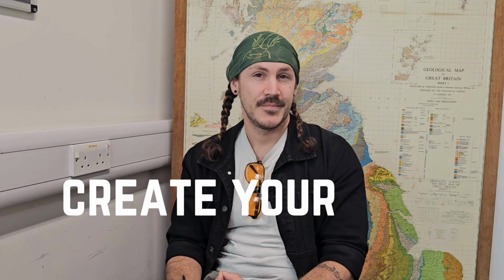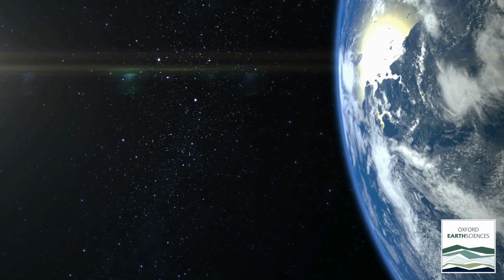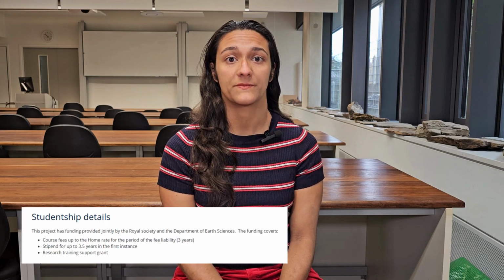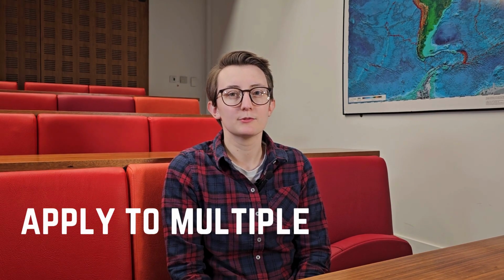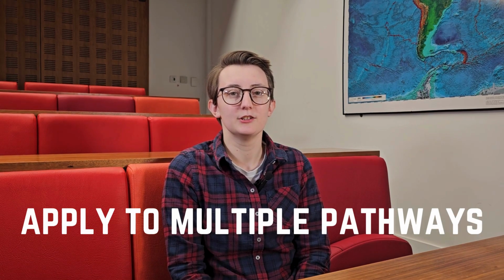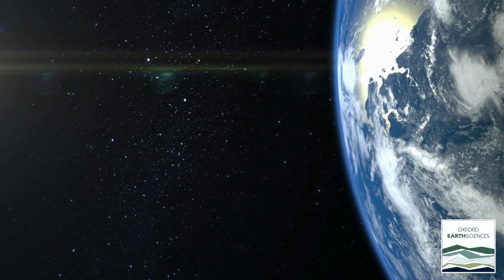Applying for Graduate Study at Oxford Earth Sciences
Hear from faculty and current DPhils about how to apply for graduate study in the Department of Earth Sciences at the University of Oxford.

Credits
Direction by Matthew Kemp
Editing by Charlie Rex